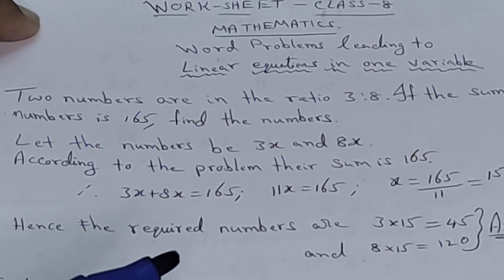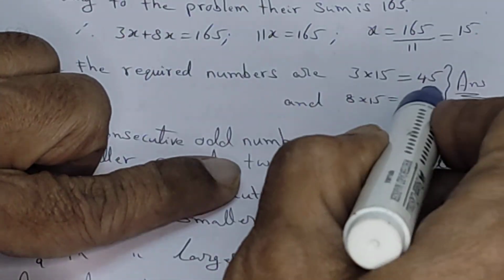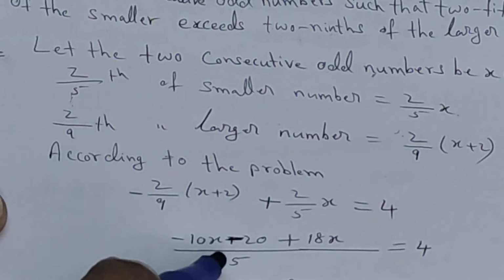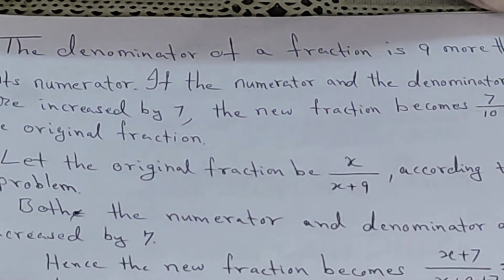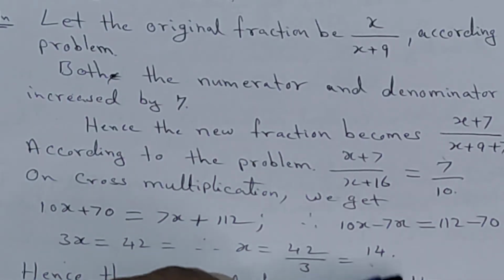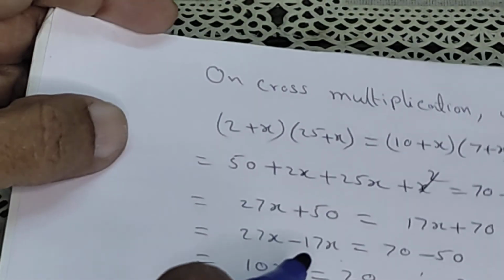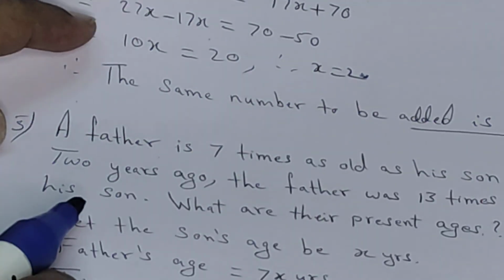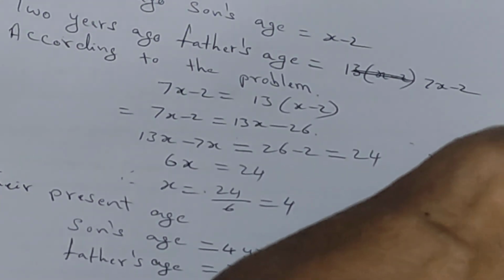solving of word problems on linear equations in one variable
Solving of word problems under this chapter normally has two parts which the student needs to understand.  The first one is the framing of the equation and the second part is the solving of the equation.  Detail explanation regarding the concepts and basics of Linear equations has been explained in my earlier videos the link of which is given below.  Request you to click on these links for understanding the basic concepts and definitions on these topics